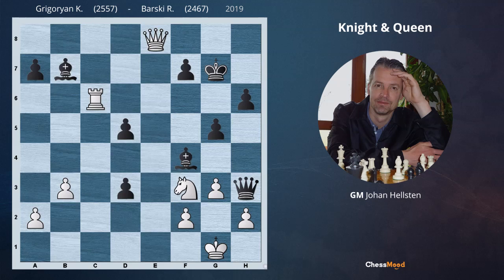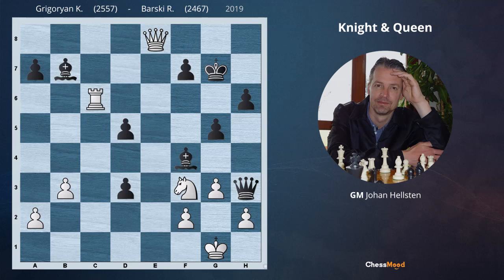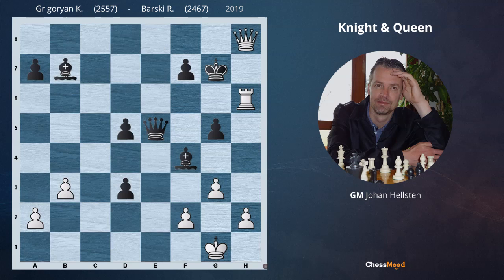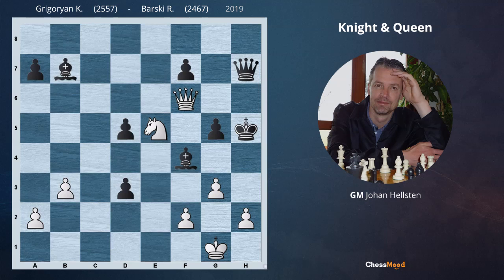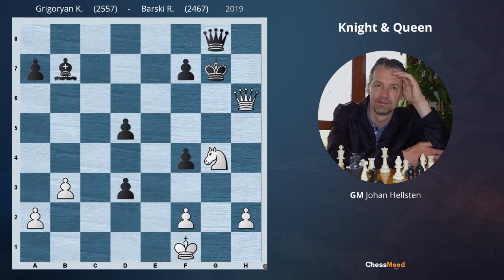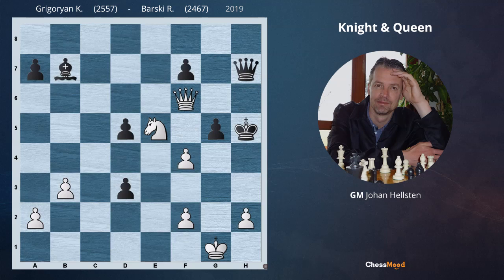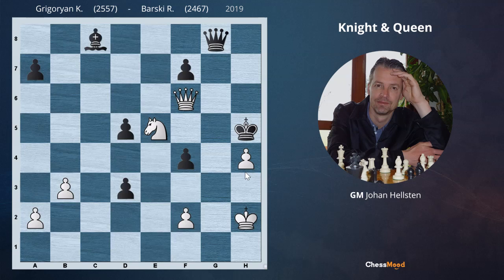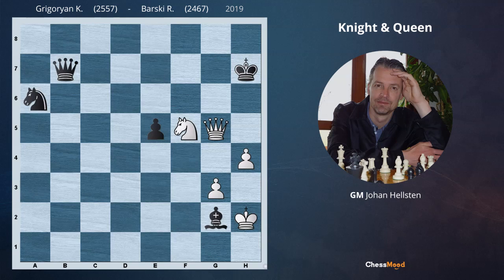Daily lesson with a Grandmaster - #47 - Knight & Queen